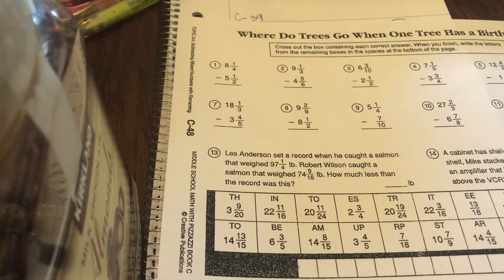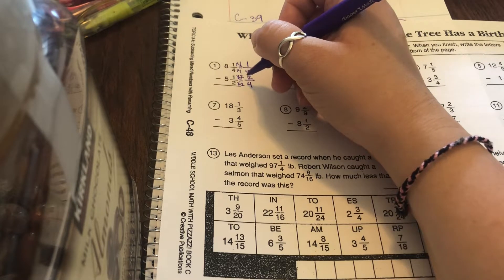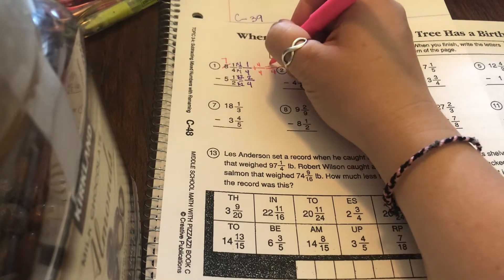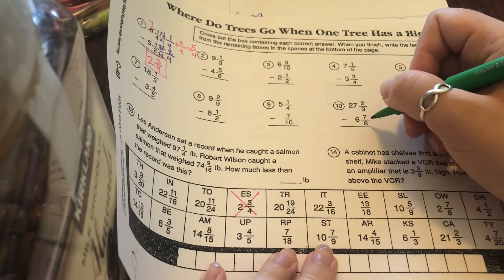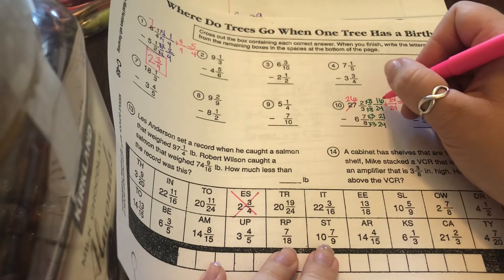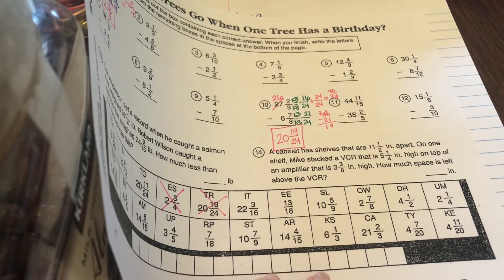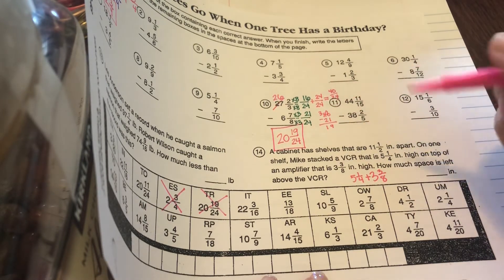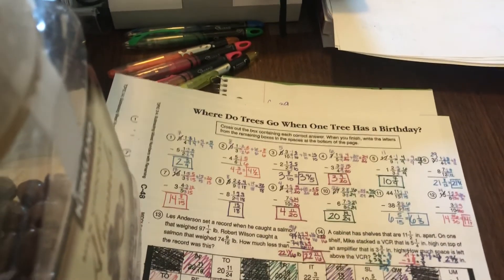Help getting started on C-48 # 1, 10, 14 (Subtracting Mixed Numbers by Borrowing)